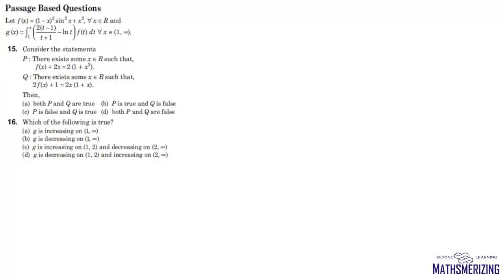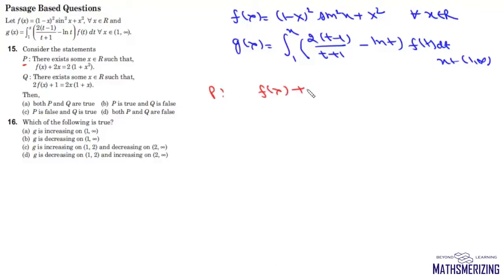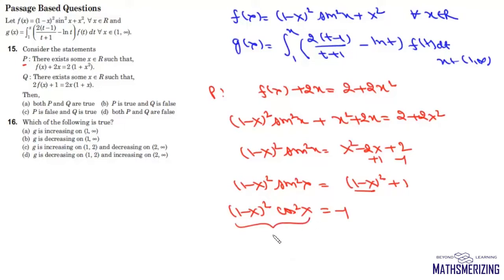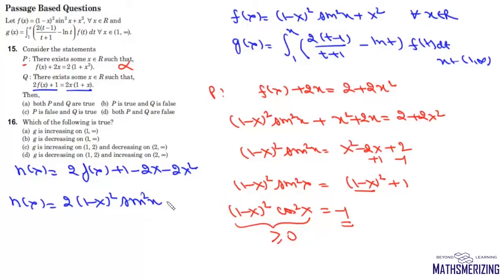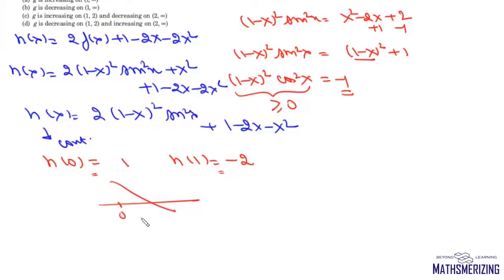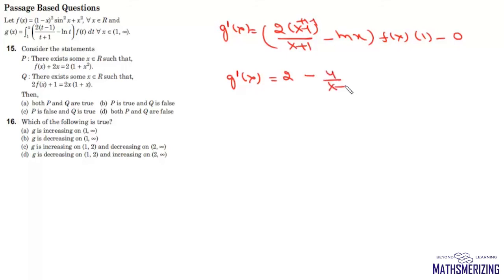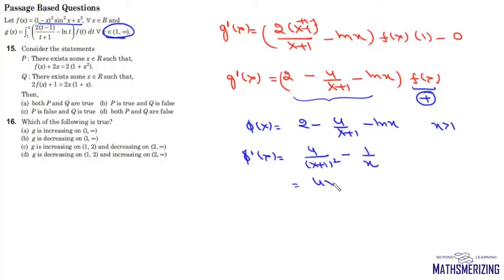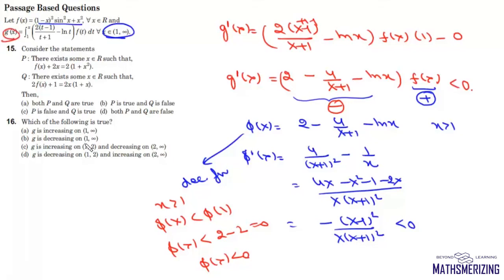Leibniz Integral Rule | Monotonicity | Passage based | SE 5 | f(x)=(1-x)^2sin^2x+x^2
Leibniz Integral Rule | Monotonicity | Passage based | SE 5 |
f(x)=(1-x)^2sin^2x+x^2